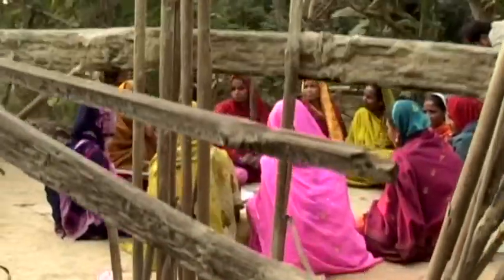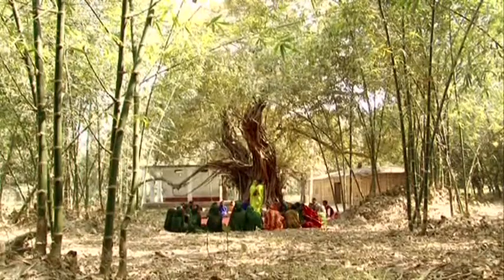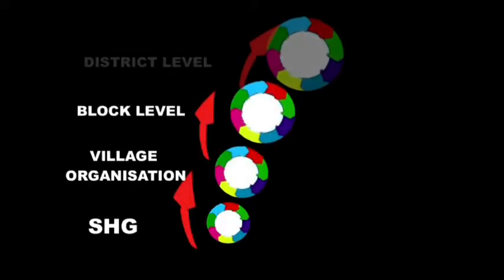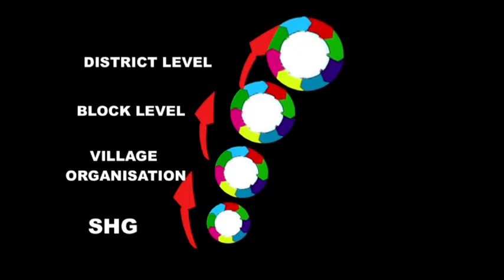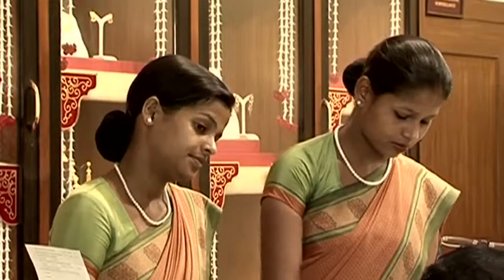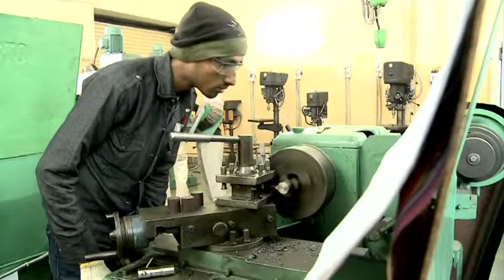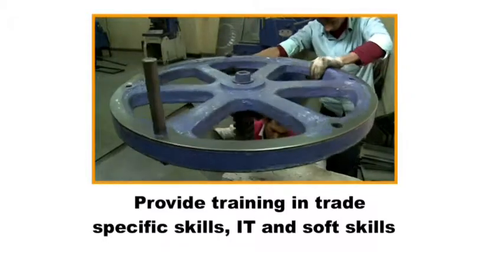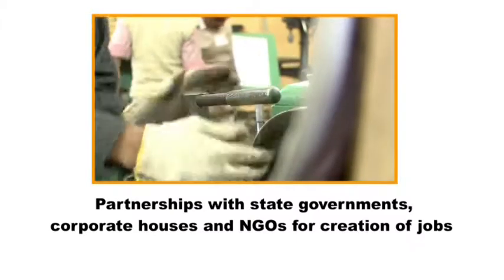The Magic Box (3 min) English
Aajeevika Corporate Film (3 mnts)